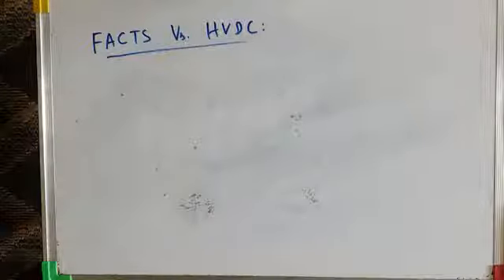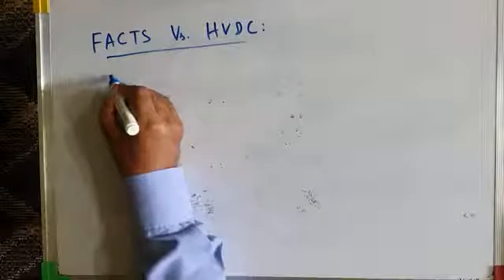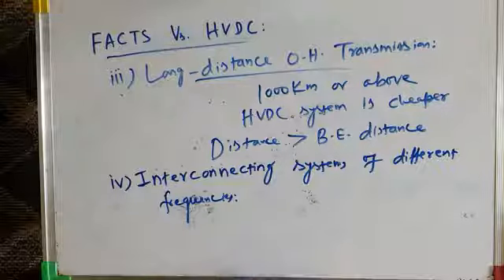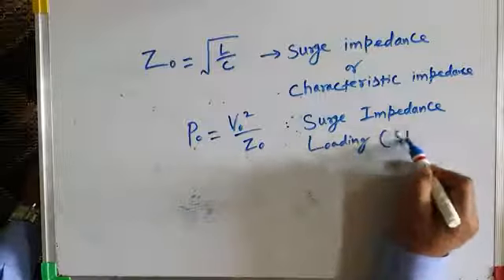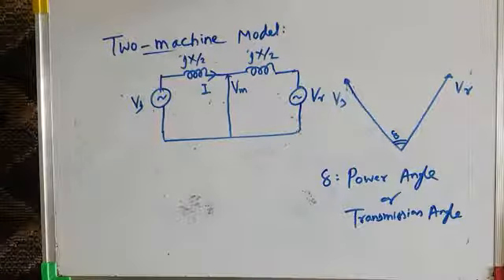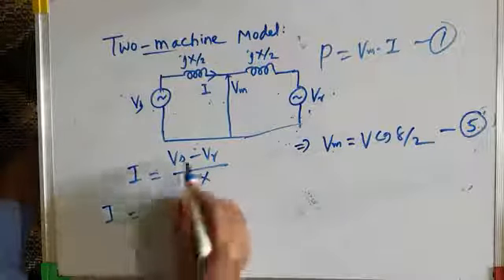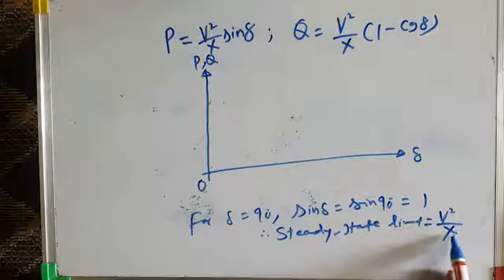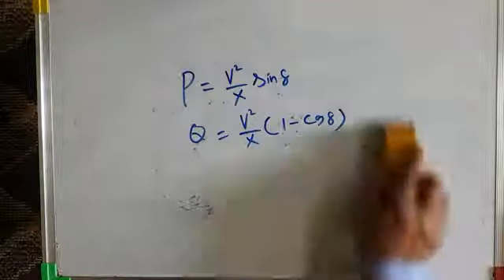L4_FACTS Vs HVDC